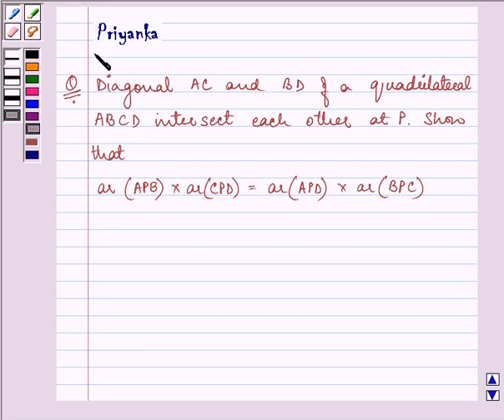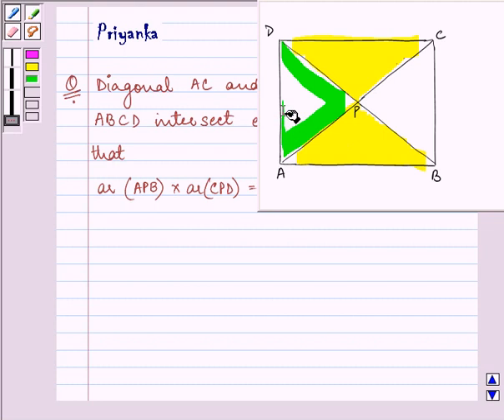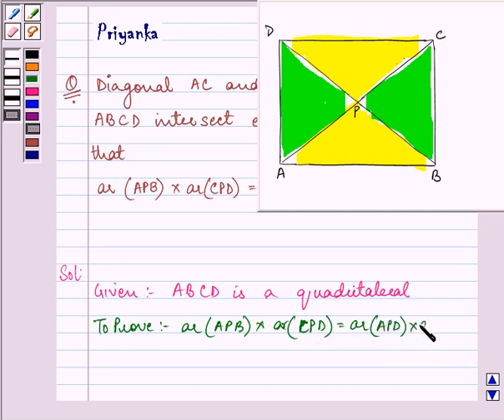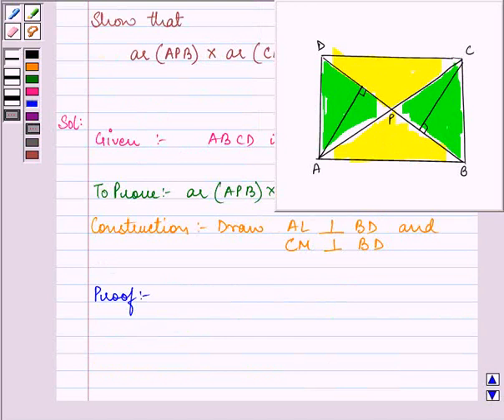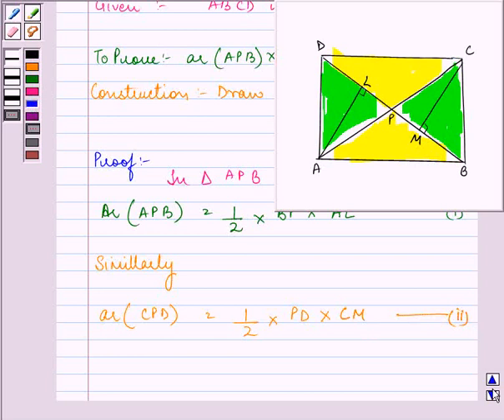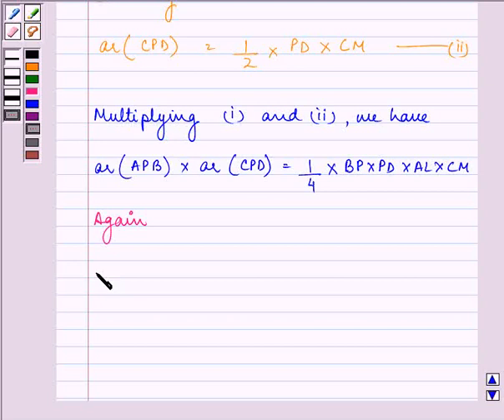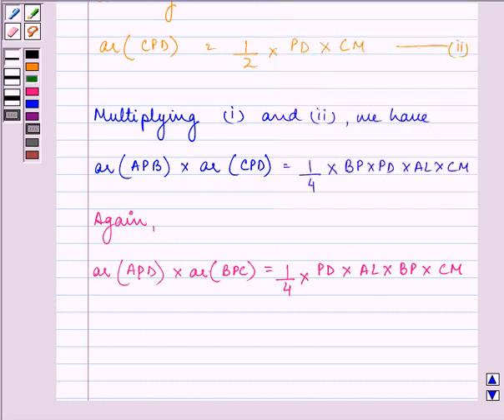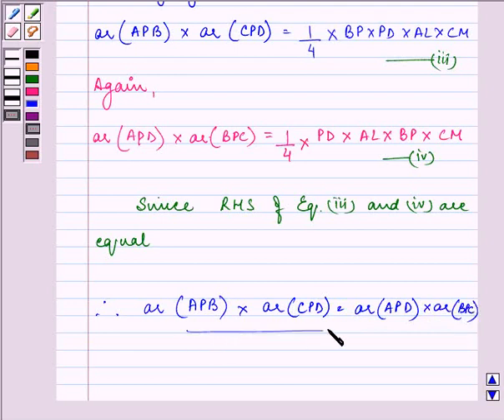Maths IX NCERT 9 9 4 6